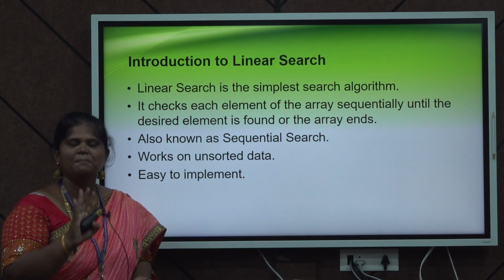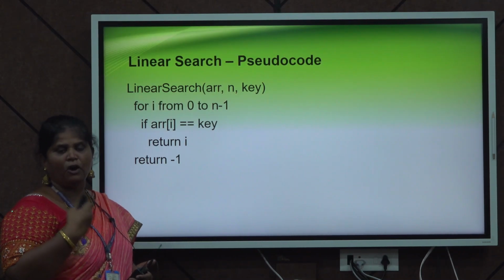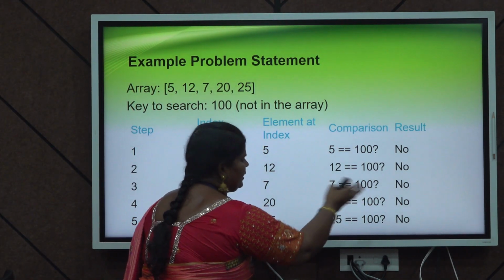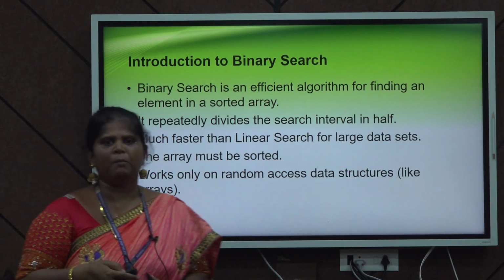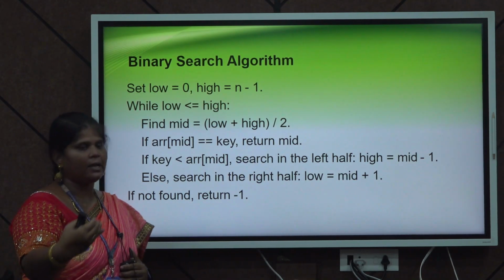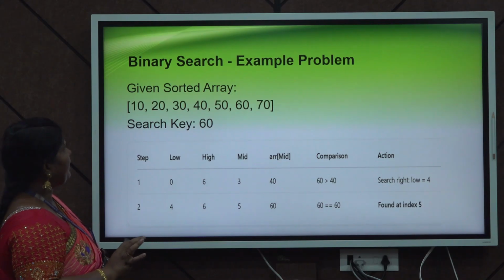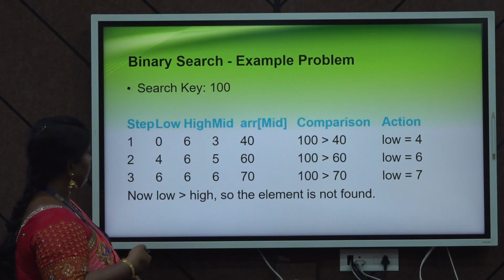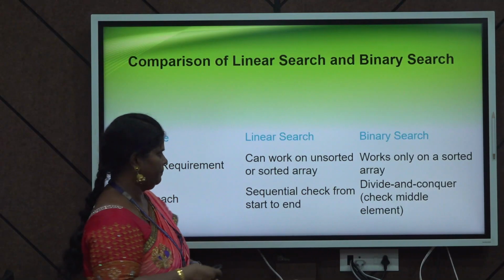Searching Techniques - Linear and Binary Search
Searching Techniques in Data Structures describes how to search an particular element in an list.  There are two types of search algorithms in data structure.  They are Linear Search and Binary Search.